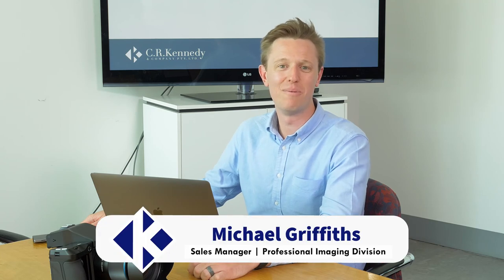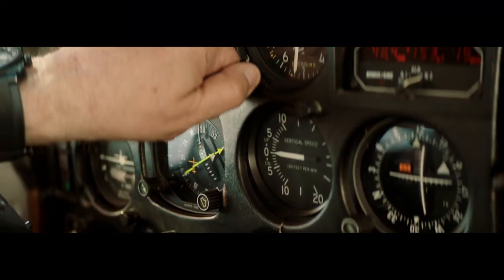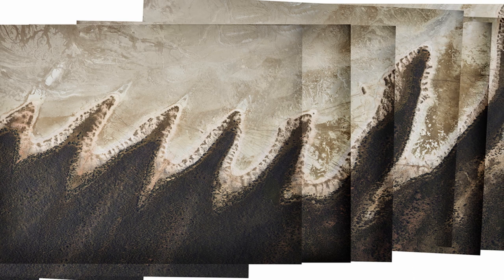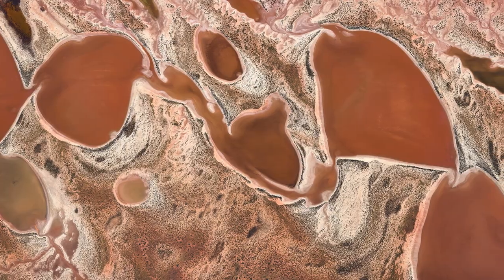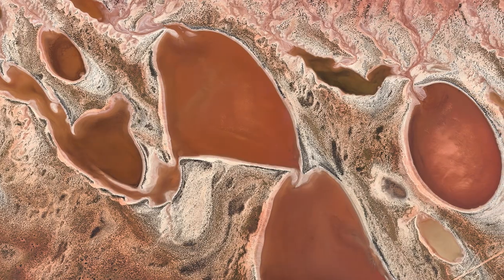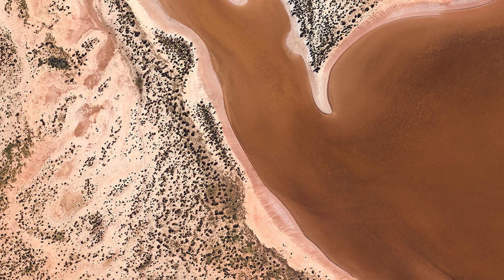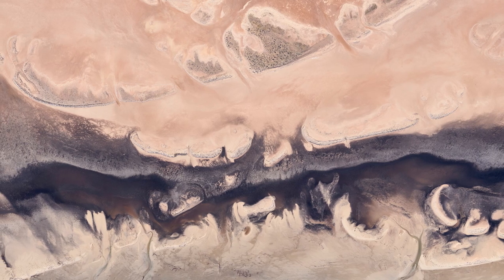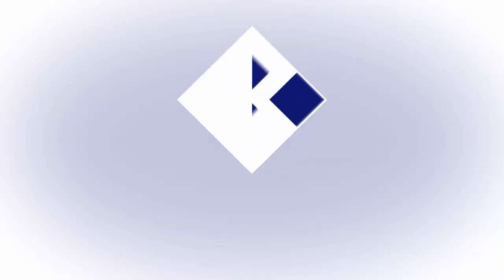Phase One | Talking with Fine Art Photographer Andrew Vukosav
We sat down recently with Andrew Vukosav to discuss all things Phase One and how he uses the latest IQ4 platform to capture his stunning aerial photographs.